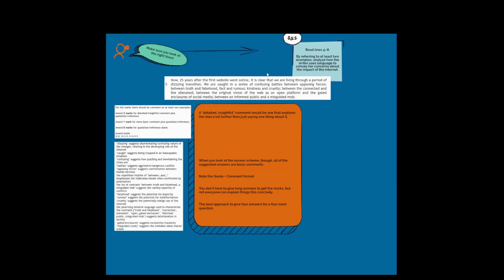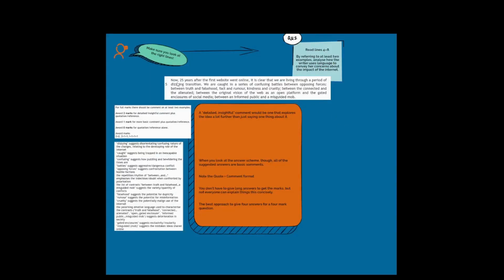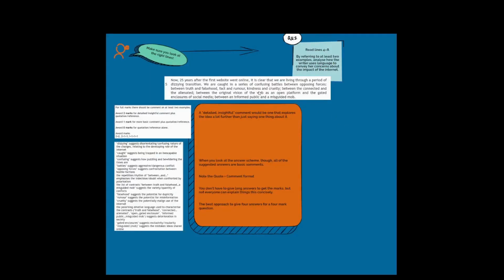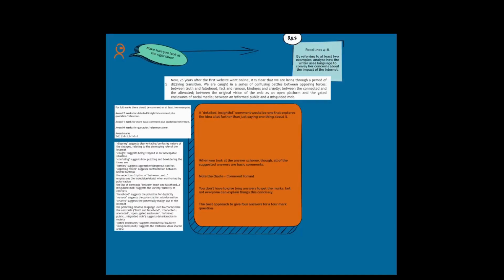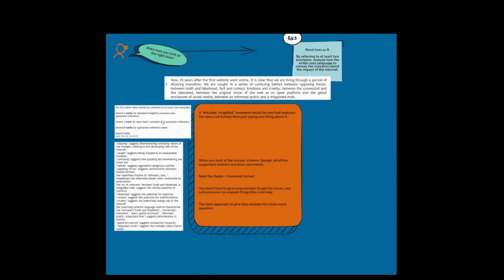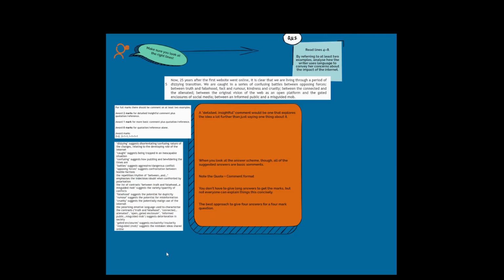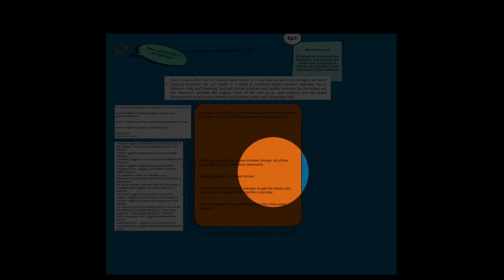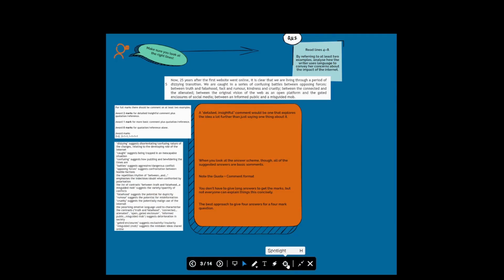2019 Higher RUAE paper Question 2 answers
This video looks in detail at the answers to Question 2 of the 2019  Higher RUAE paper. Click on the google form here to read the passages and attempt the questions. The questions are loaded on to my channel one by one to make it easy to access the answers as you work through the Google form.